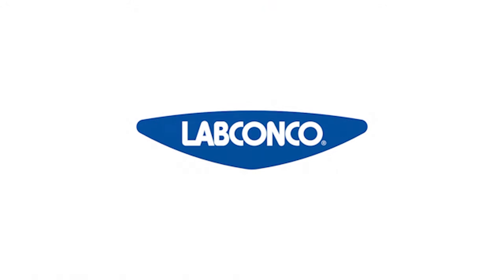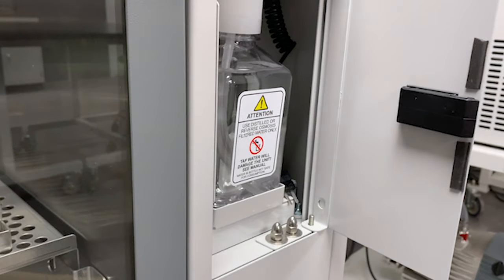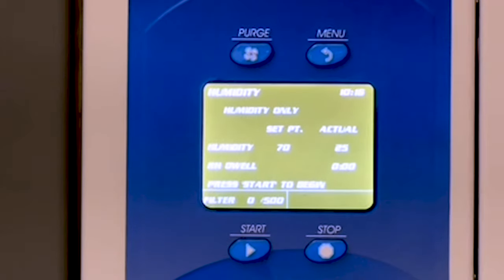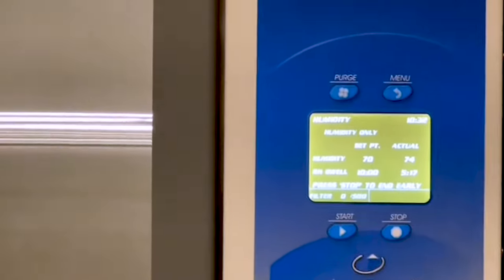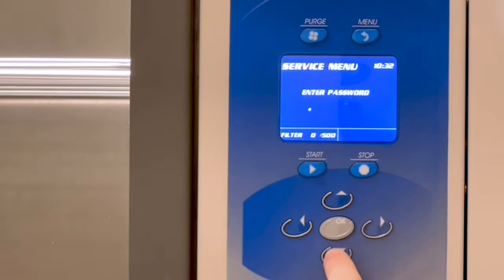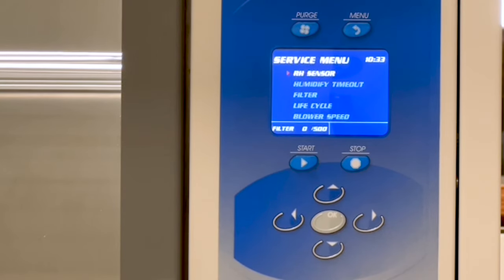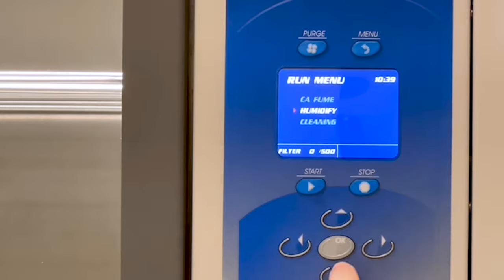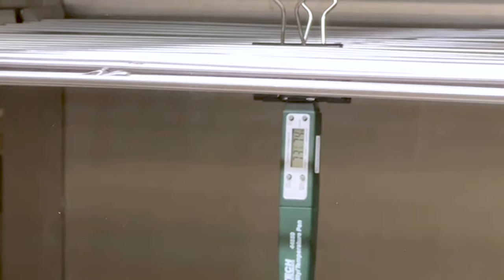How to Calibrate Relative Humidity in CApture BT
This video describes the method for calibrating the relative humidity sensor in your Labconco CApture BT CA fuming chamber. The only tool you will need is the hygrometer that is shipped with every CApture BT.